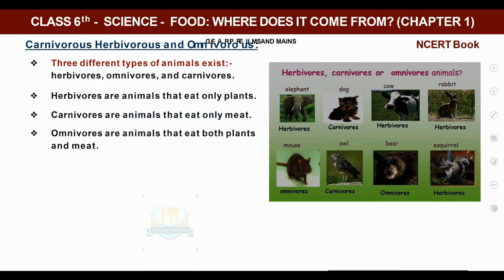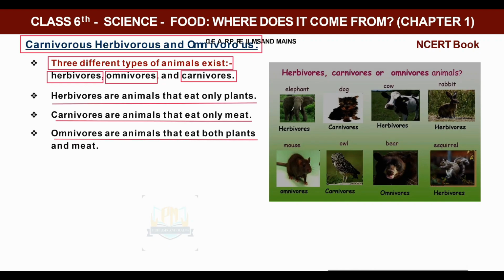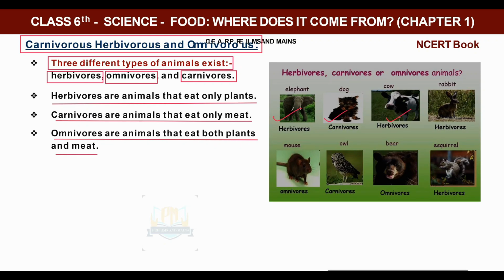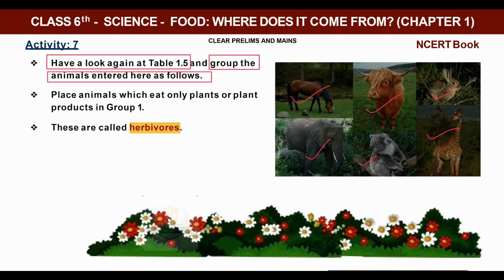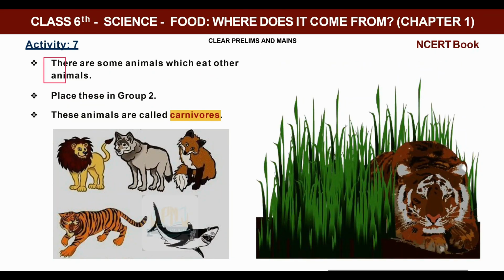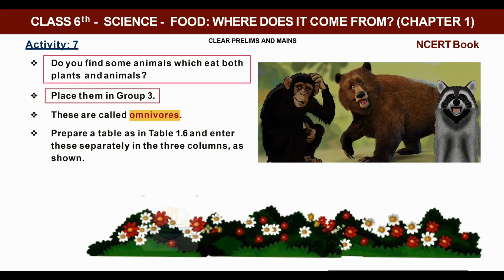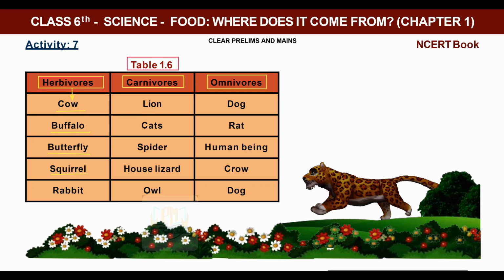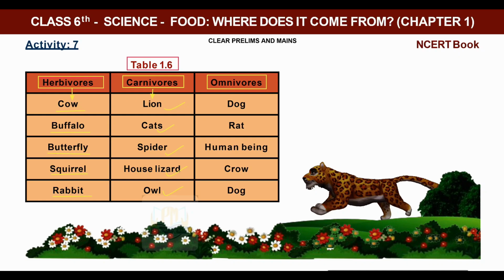Where Does FOOD Come From In Class 6th Science? Chapter 1- Lecture 10| NCERT|Carnivores, Herbivores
Where Does FOOD Come From In Class 6th Science?Chapter 1-Lecture 7| NCERT |Food, Source, Plant part

Learn about the origin of food and how it reaches our plates in this educational video on Class 6th Science Chapter 1 - Food: Where Does It Come From? This video explains the entire process of food production, from farming to processing, and finally to our tables. Get to know the fascinating journey of food and how it impacts our daily lives. Perfect for 6th-grade students, this video is an excellent resource for understanding the basics of food science. Watch till the end to know more!

food class 6
ncert class 6 science
magnet brains
class 6 science chapter 1
food where does it comes from
sources of food class 6
chapter 1
ncert class 6 science chapter 1
chapter 1 food where does it come from
food where does it come from class 6
food where does it come from class 6 extra questions
class 6
class 6 food where does it come from
ncert solutions for class 6 science
food sources
food where does it come from class 6 ncert
food where does it come from class 6 notes
ncert science
cbse class 6
cbse
ncert class 6
food where does it come from full chapter
class 6 science food where does it come from
food where does it come from class 6 science
class 6 food
class 6 science chapter 1 in hindi
ncert
food source
environmental science
food sources
animal science
nutrition
food systems
class 6 science
sustainable agriculture
farm to table
agriculture
food chain
plant science
educational videos
science experiments
where does food come from
food production
food origins
learning science
science education
biology for kids
science for children
seven food categores
roots
stems
flowers
leaves
flowers
fruits
pulse
rice
chicken
spice

Answer Key
2024 UPSC Prelims
UPSC 2024
UPSC PDF